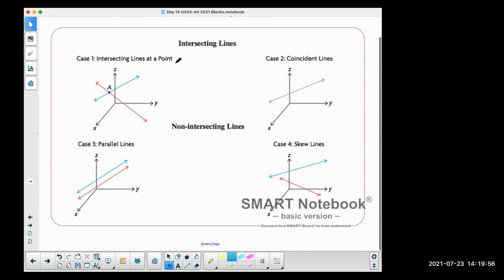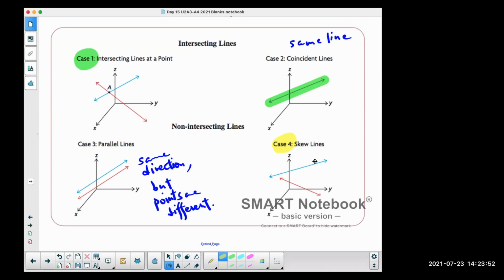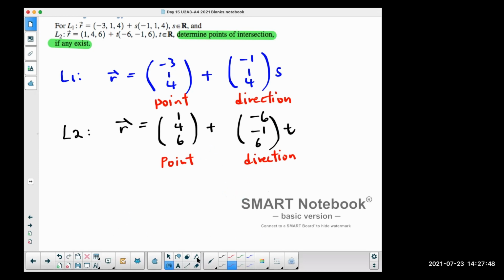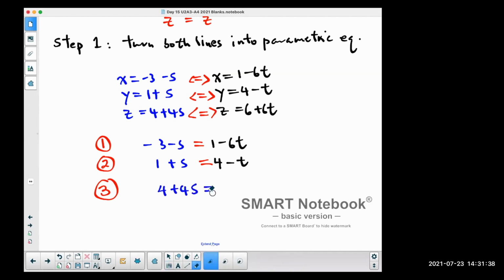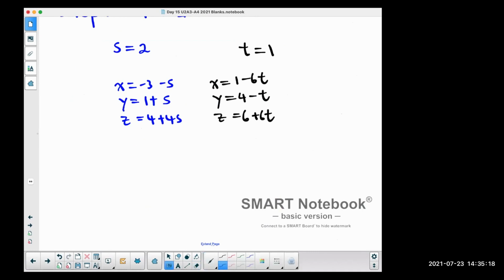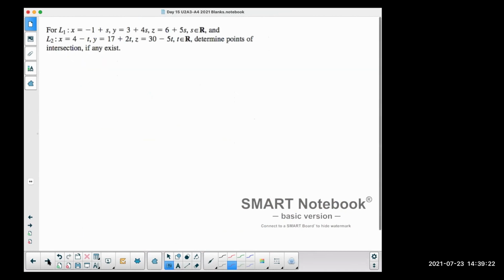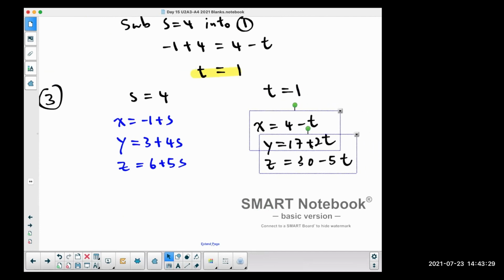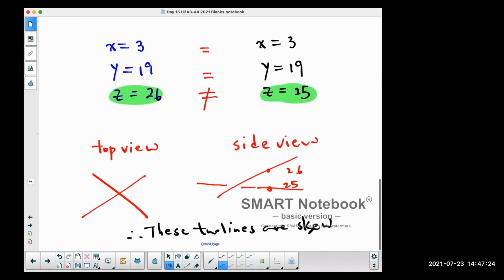Intersection of Lines in 3D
MCV4U - Vectors - Intersection of Lines in 3D.
How do I  know if two lines in 3D are intersecting at a point or skew?  Here you will be able to find the answer in 3 simple steps.